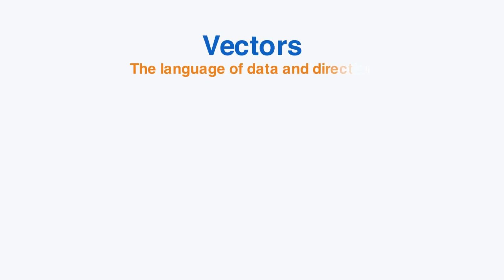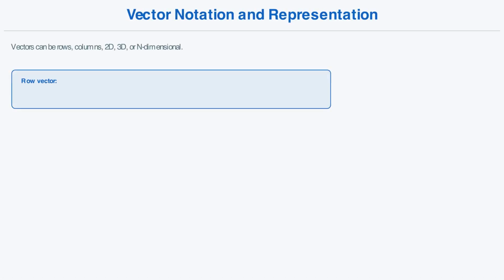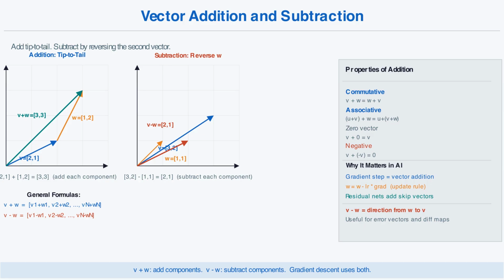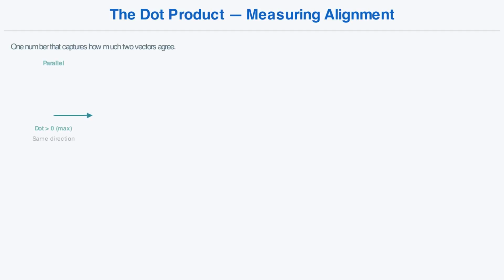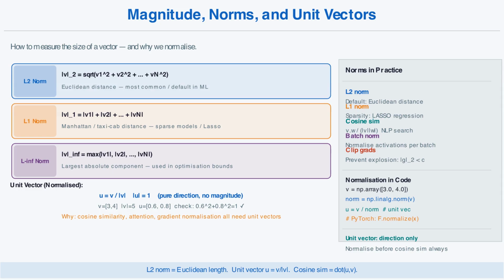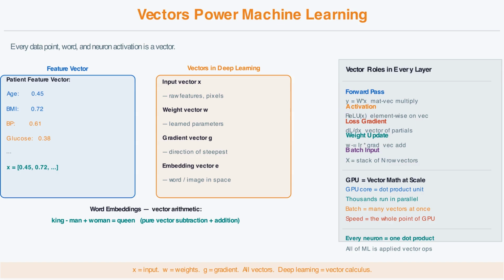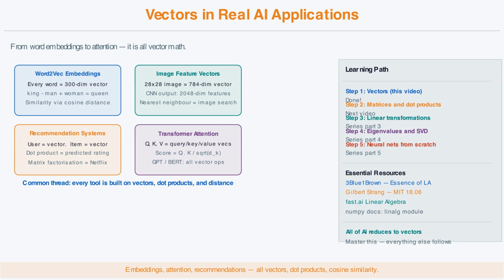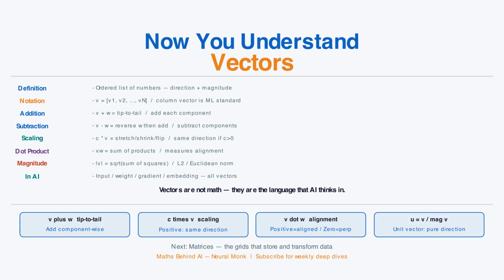Vectors Explained (Maths behind AI)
What are vectors and why are they important in Artificial Intelligence?

In this video, we visually explain the concept of **vectors**, one of the most fundamental building blocks in the mathematics behind AI and Machine Learning.

Vectors are used to represent data in a form that machine learning models can understand. Whether it’s images, text, or numerical data, everything is converted into vectors so that AI systems can process and learn from it.

Through simple visual animations, this video explains how vectors work, how they represent magnitude and direction, and why they are essential for modern AI systems.

In this video you will learn:
• What vectors are
• How vectors represent data
• Magnitude and direction explained
• Vector operations (addition and dot product)
• How vectors are used in Machine Learning and Neural Networks

Understanding vectors is a key step toward learning how Artificial Intelligence and Deep Learning models work internally.

This channel explains AI concepts using clear visual explanations to make complex ideas simple and intuitive.

Artificial Intelligence, Machine Learning, Deep Learning, Neural Networks, and the mathematics behind AI.